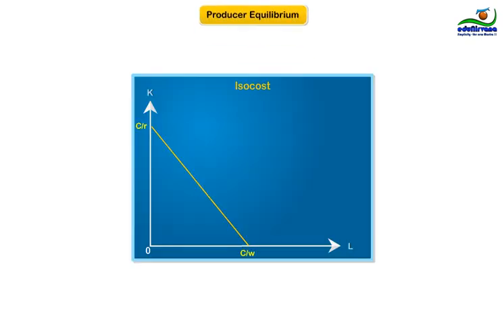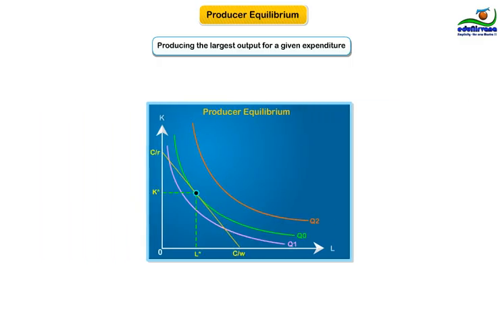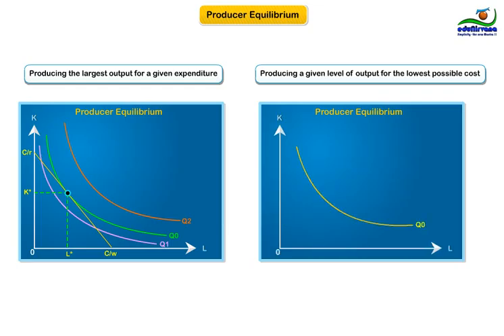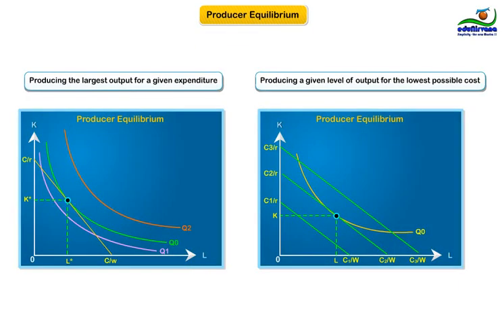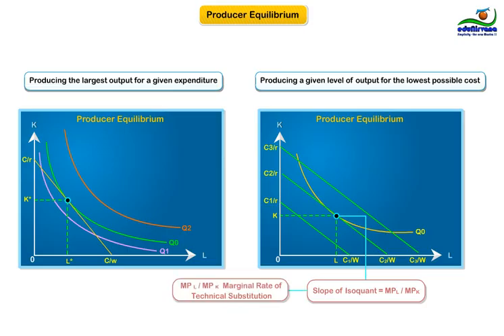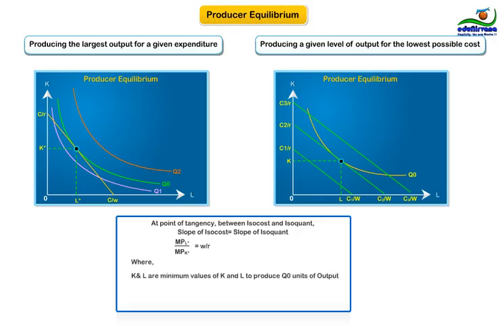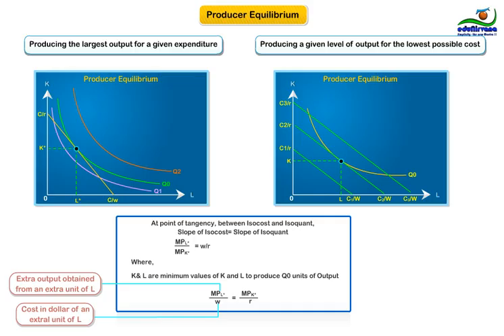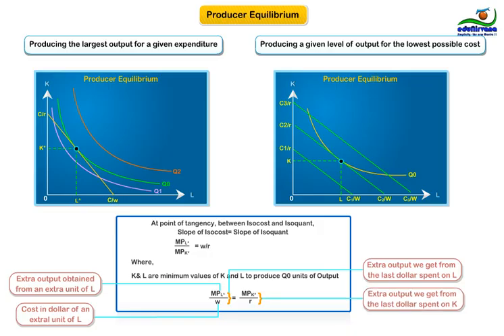PT15 Producer Equilibrium